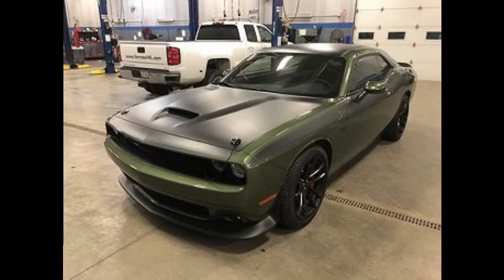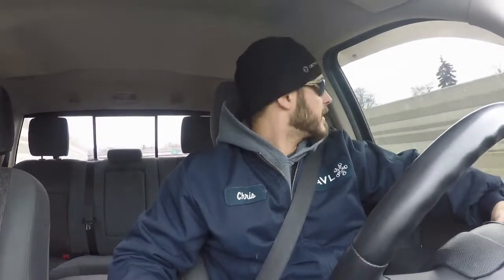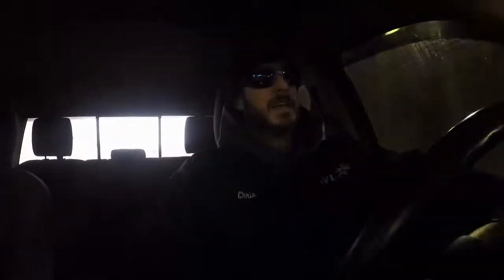FWF Episode 13 | 2020 Widebody Charger? And am I buying one?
Right now this is just a "rumor" coming out of FCA, which means it's real because they can't hide anything.  I am on the fence about it and I explain in the video.